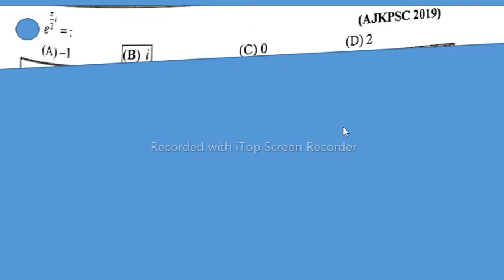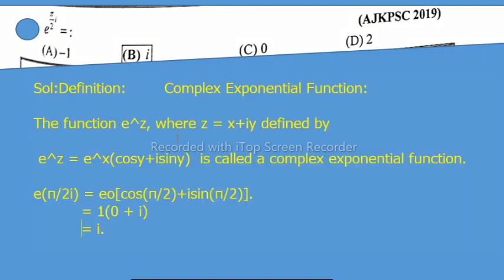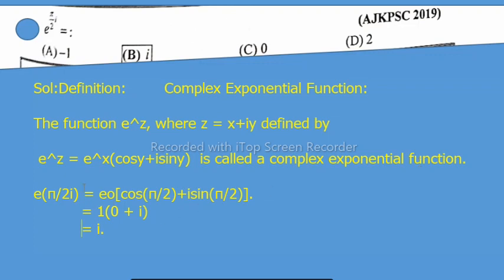Find e^π/2i?||What is the Euler's formula?||Why is e iπ =- 1||What is value of e in Euler's formula?